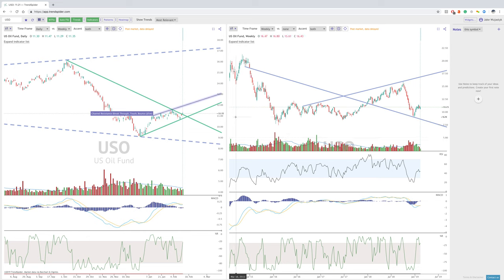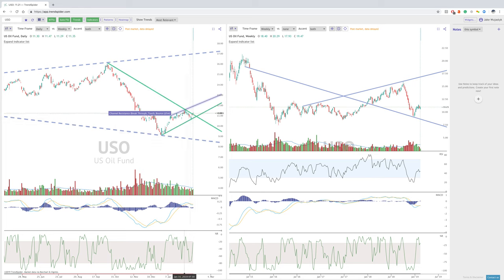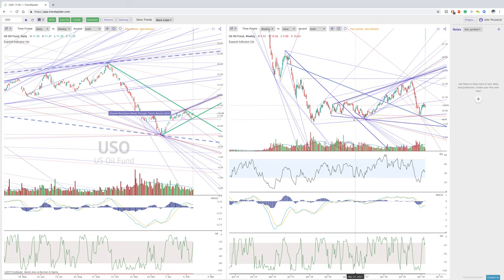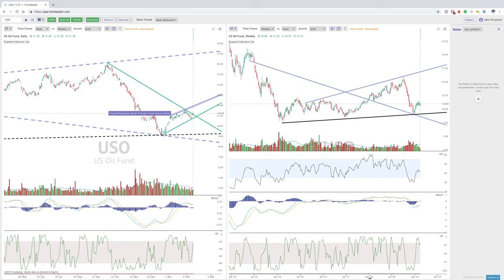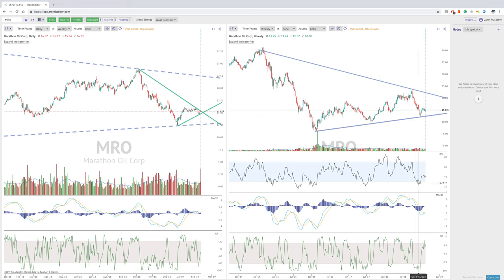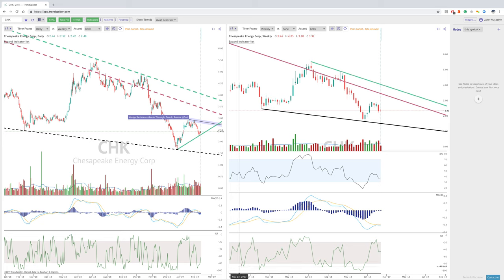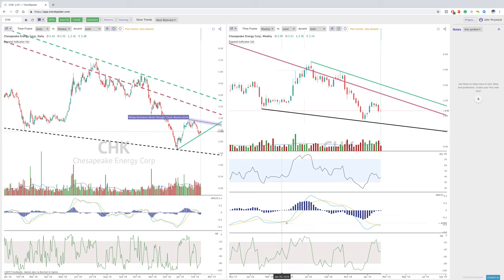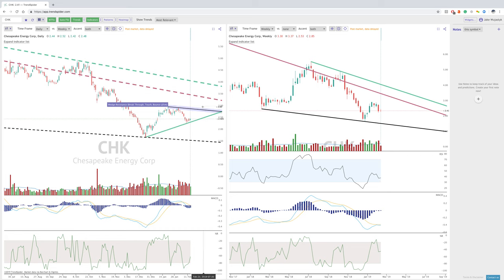TrendSpider Thursday Analysis: A look at USO, MRO, and CHK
In this weeks analysis into Thursday, we take a look at the WTI oil ETF, USO, as well as MRO and CHK which both move relatively closely with crude oil. In this blog, we focus on the multi-timeframe features of our charting platform as well as the price alerts feature on trendlines.